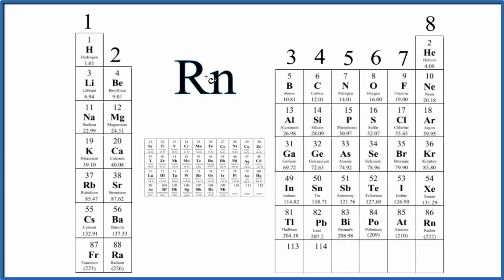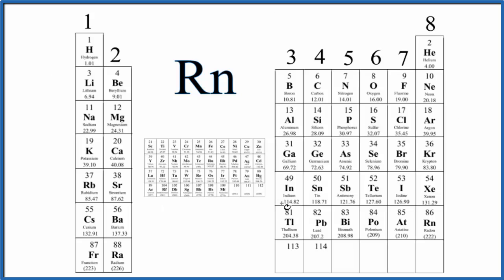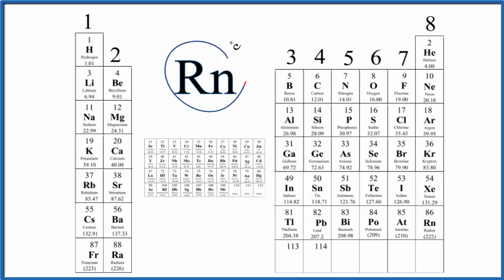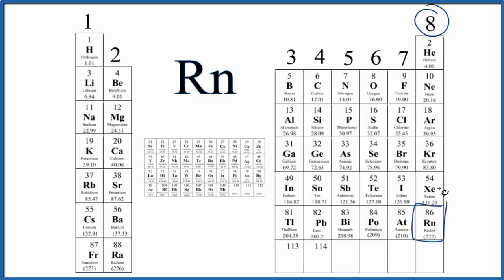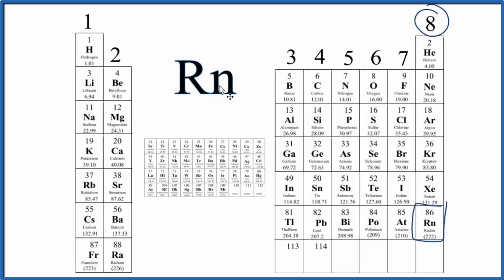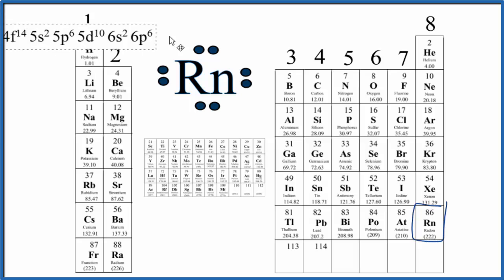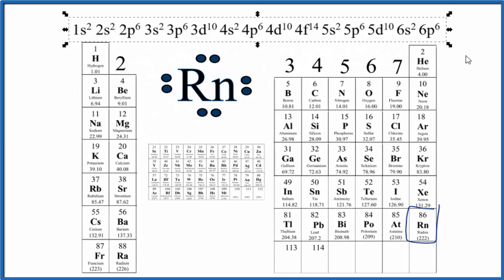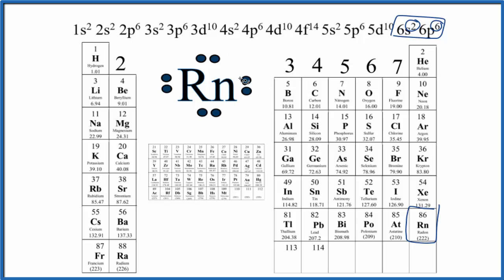How to Draw the Lewis Dot Structure for Radon (Rn)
A step-by-step explanation of how to draw the Radon (Rn) Lewis Dot Structure.

For the Radon Lewis structure use the periodic table to find the total number of valence electrons for the Ra atom.  We can find the number of valence electrons in Francium by looking at its Group Number

For the Radon (Rn) Lewis structure there is a total of eight valence electrons.

Once we know how many valence electrons there are in Rn we can distribute them around the central atom with the goal of filling the outer shells of each atom.